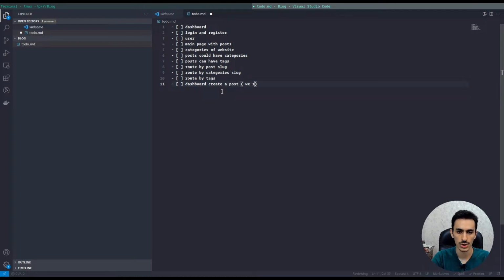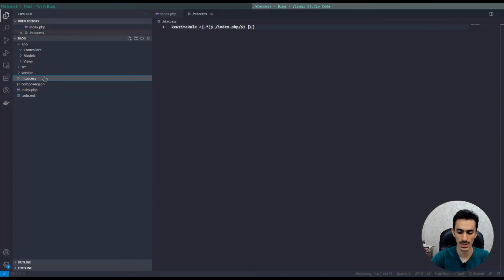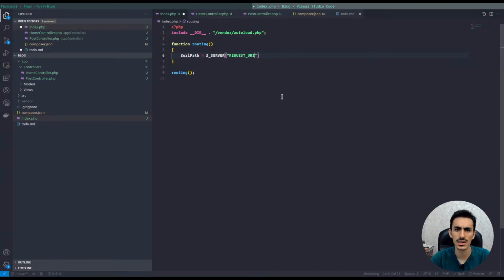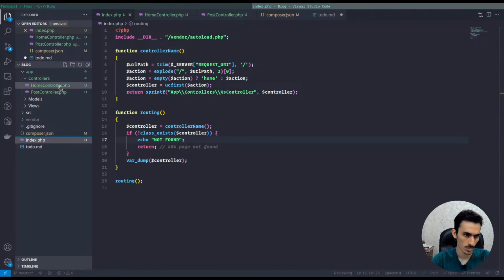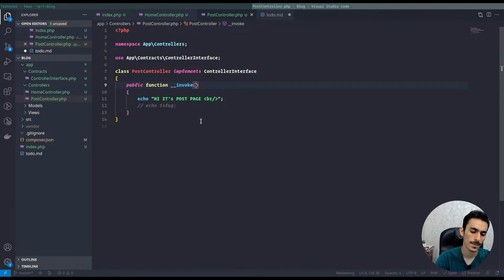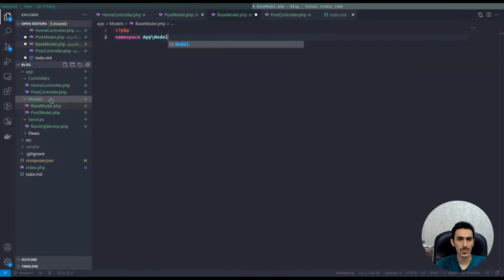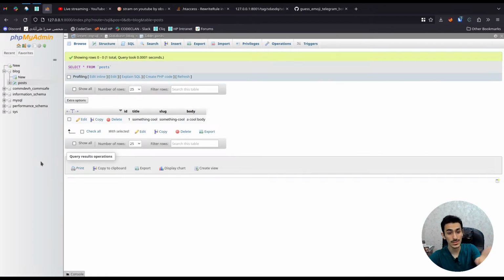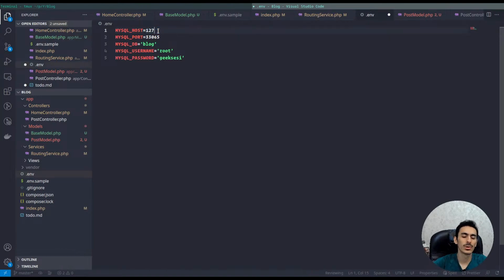PHP MVC - make project - livecoding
Learn how to build a simple and elegant blog using PHP and the MVC (Model-View-Controller) architectural pattern.
In this hands-on coding project, we'll guide you step-by-step through creating a functional blog with user-friendly features like creating, editing, and deleting posts, along with a clean and organized code structure.
Whether you're new to programming or looking to enhance your PHP skills, this project is a perfect way to understand the power of MVC and create a dynamic web application.
Follow along and unlock the potential of PHP for building versatile and structured websites!